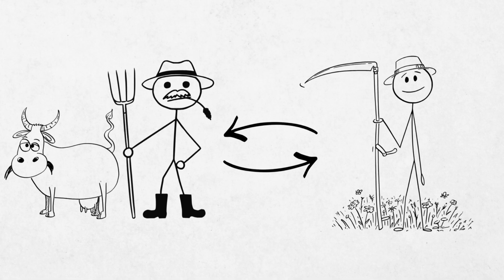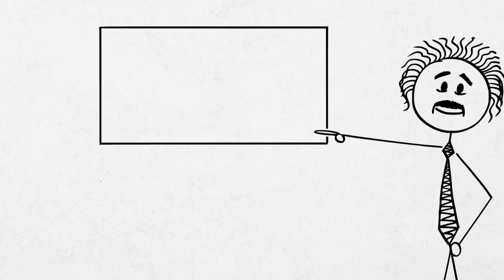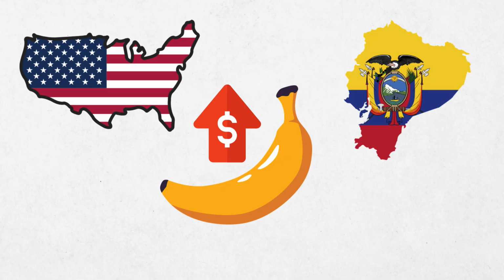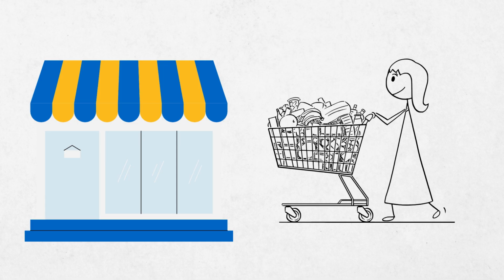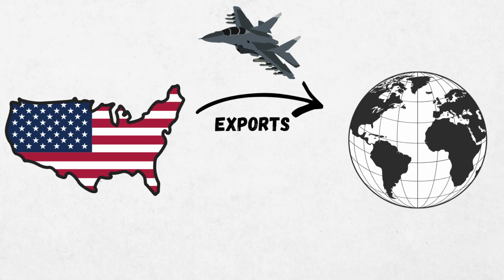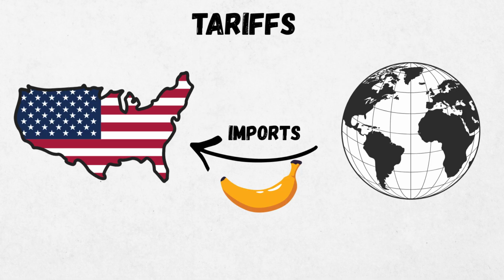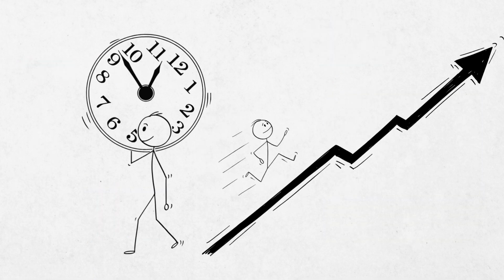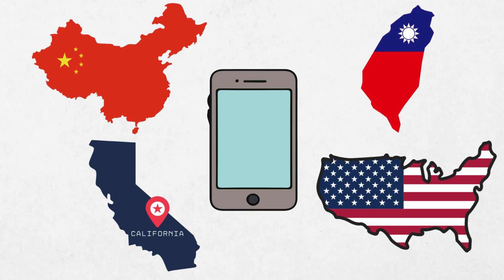How International Trade Actually Works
This video is made for educational and entertainment purposes only.
While we do our best to provide accurate and up-to-date information, some details may be simplified or outdated over time.
Nothing in this video should be taken as financial, legal, medical, or professional advice.
Always do your own research and verify information from multiple trusted sources before making any decisions based on what you see or hear online.

The opinions expressed in this video are personal views only and do not represent any organization or company.
All visuals used in this video are either original or licensed for use.

By watching this video, you agree that you are responsible for your own actions and interpretations of the content.